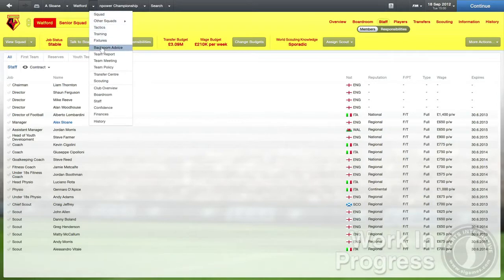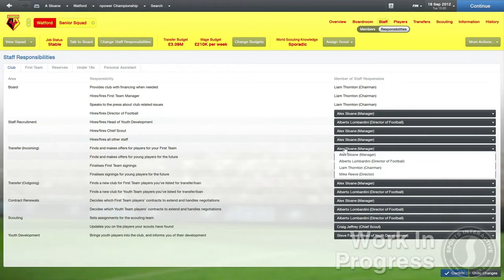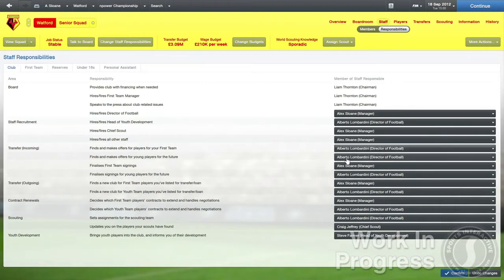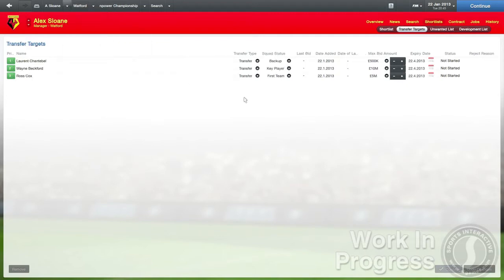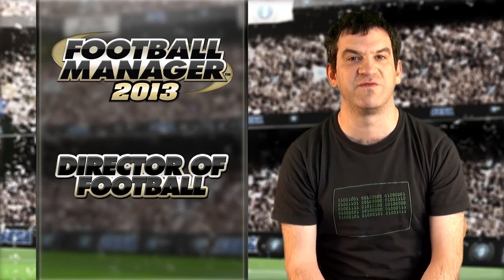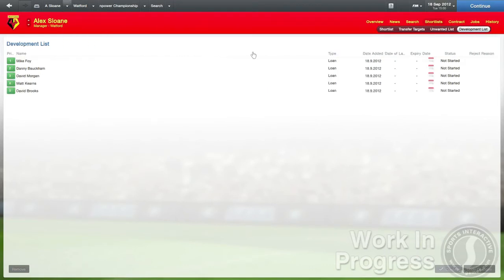Football Manager 2013 Director of Football Trailer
Football Manager 2013 Director of Football Trailer by Miles Jacobson, Sports Interactive's director.